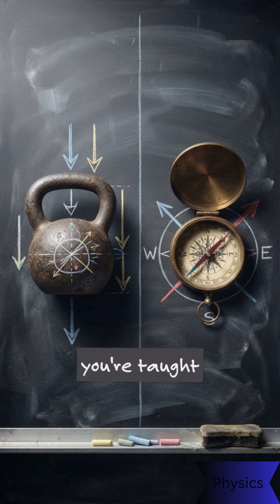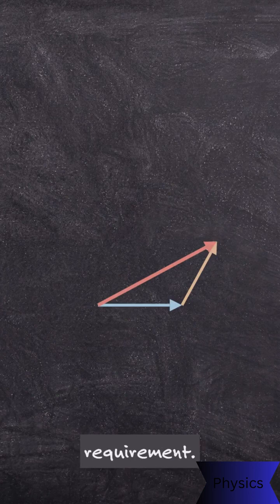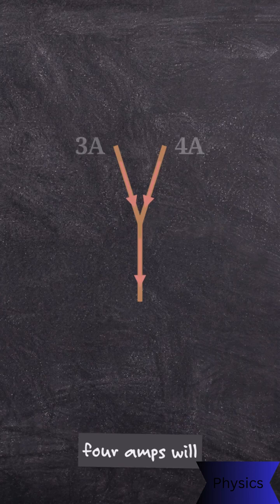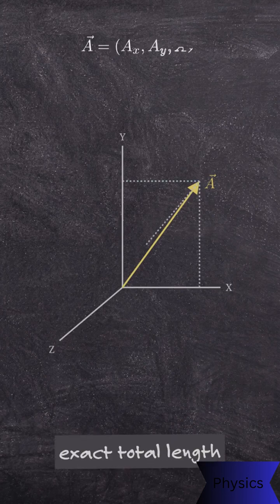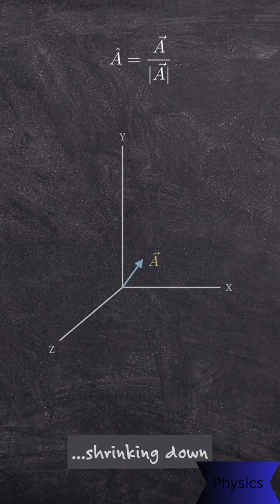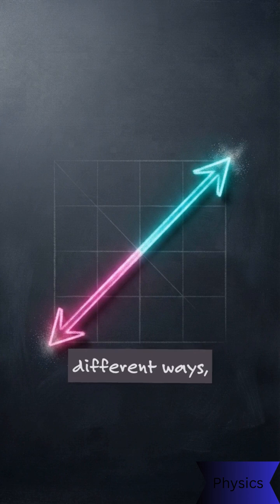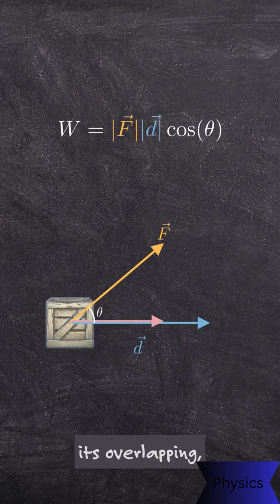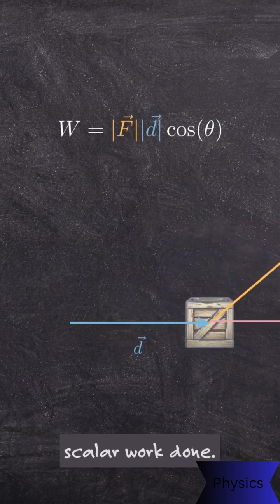Vectors Part 1: From definitions to Dot product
Think you know the difference between a scalar and a vector? You might have been taught that scalars are just amounts while vectors have direction, but this standard classroom definition has a major blind spot.
In this video, we dive deep into the geometry of vectors and explore why some quantities that seem like vectors are actually scalars.

(Lesson concepts, mathematical derivations, and curriculum designed entirely by members. Presentation slides and visual formatting were generated with the assistance of Notebook LLM and Canva to enhance the learning experience.)